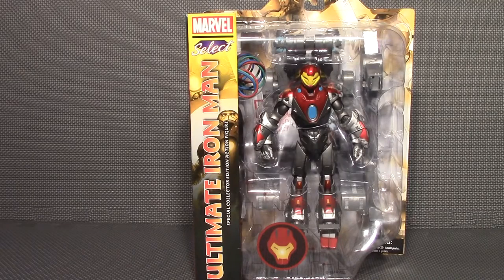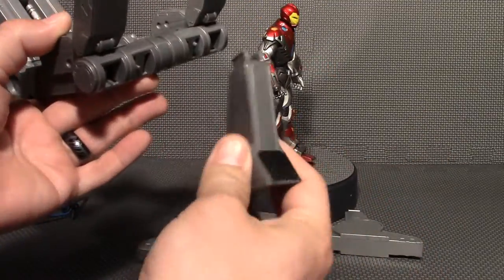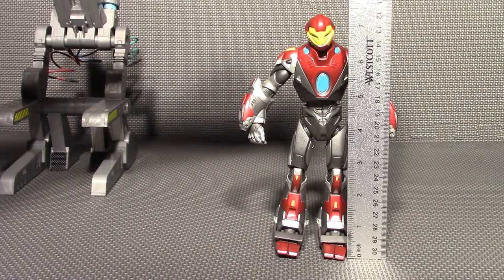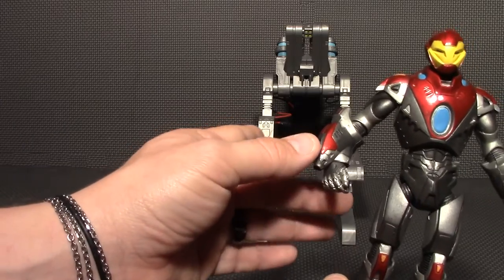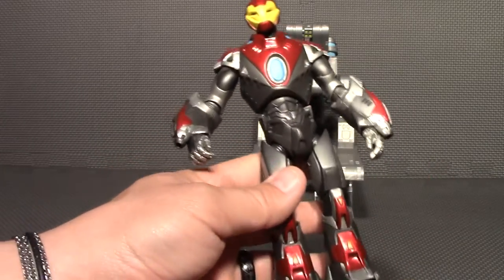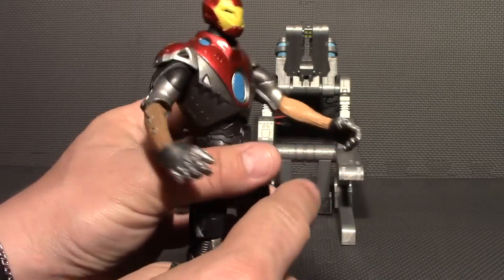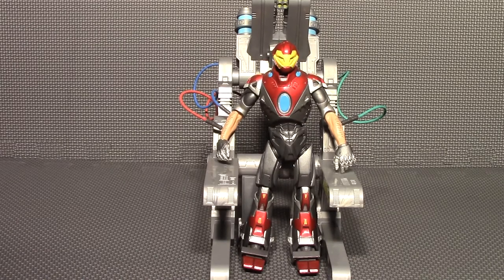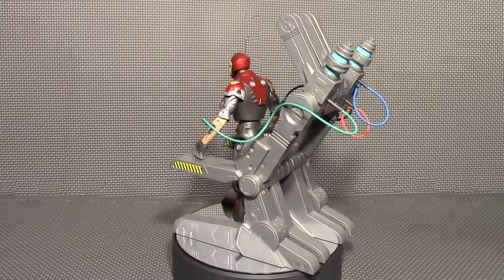Marvel Select, Ultimate Iron Man, Action Figure Review